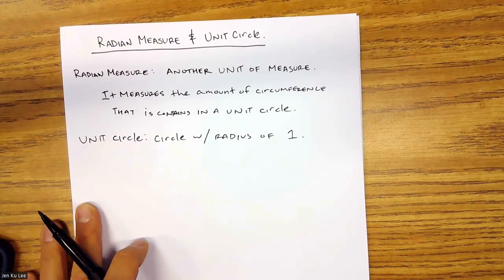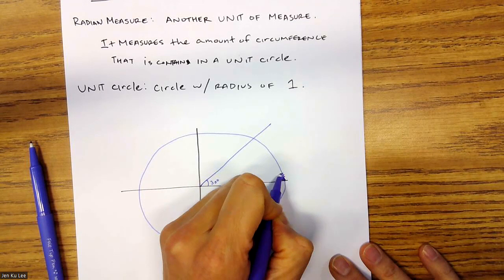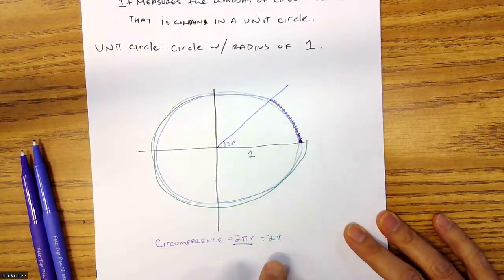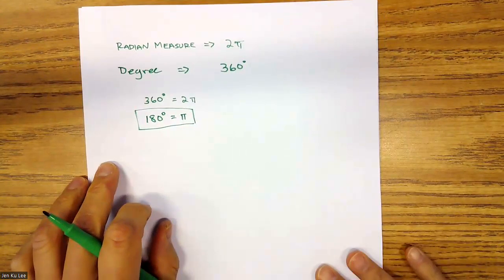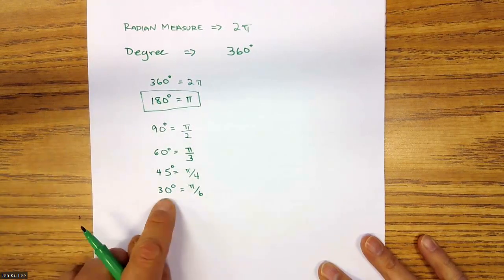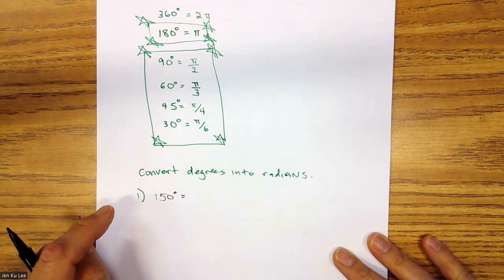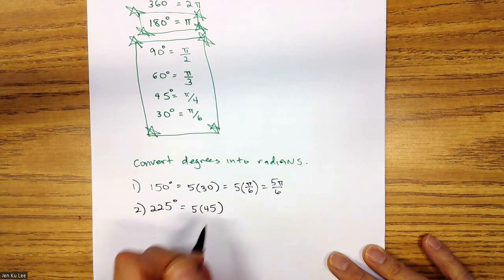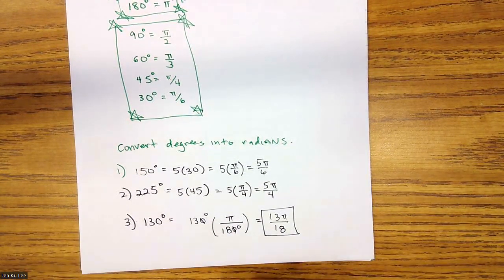Radian Measures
Quick Overview of what Radian Measures are with a couple of examples